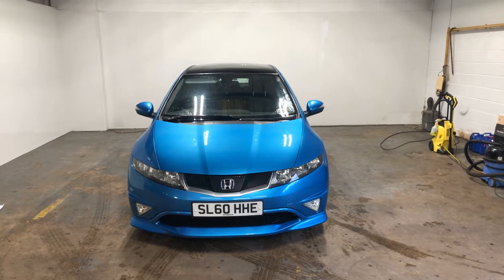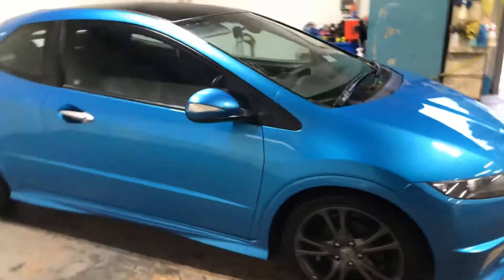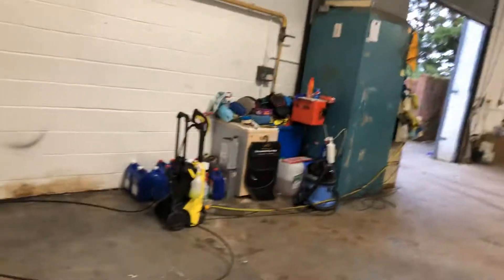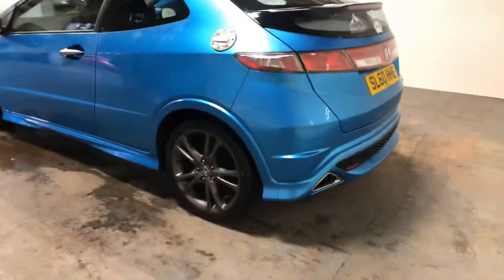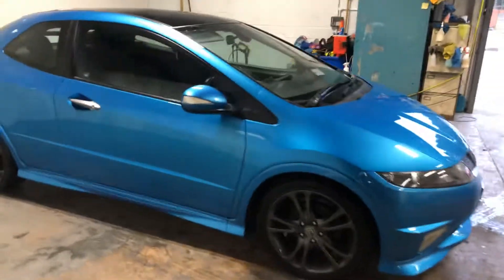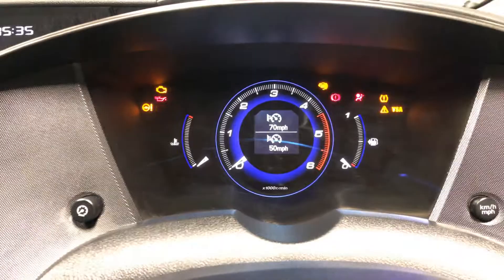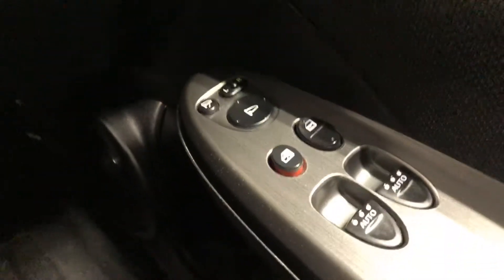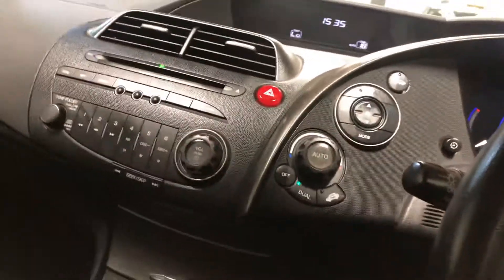Civic Type S